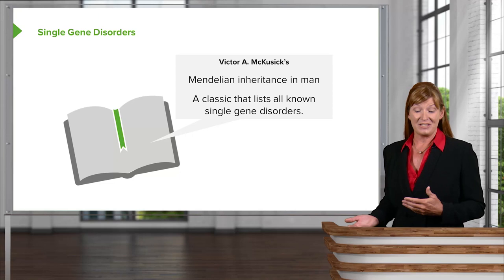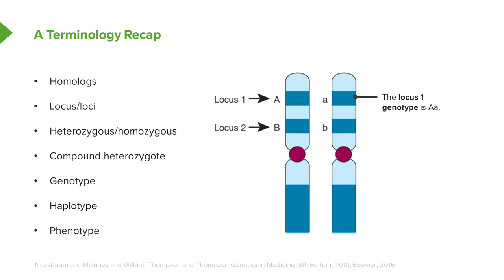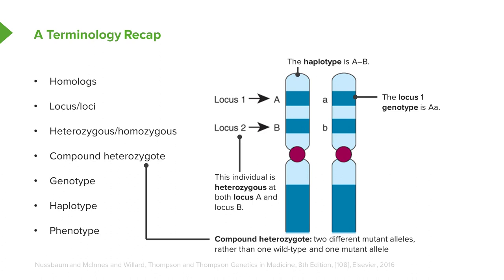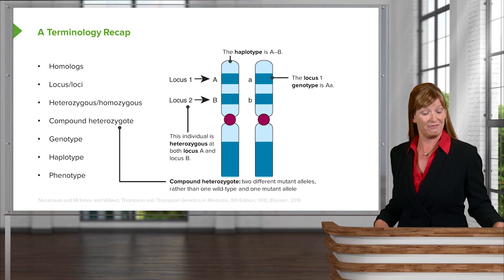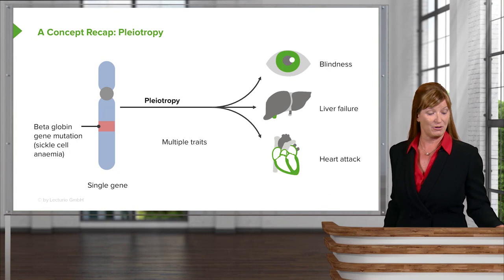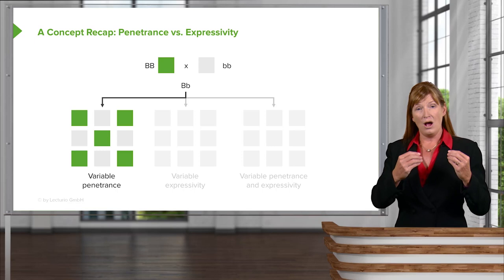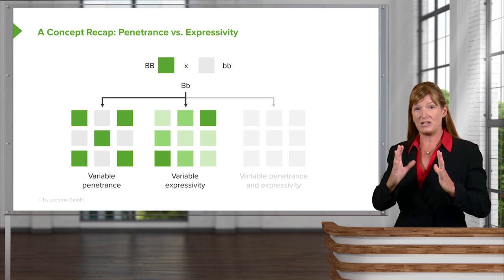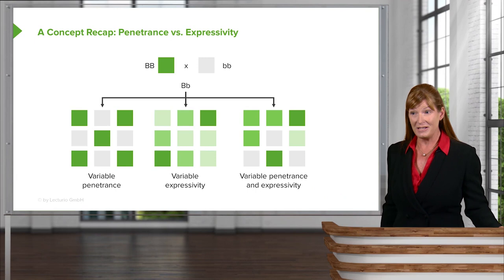Single Gene Disorders: Terminology & Concept Recap – Medical Genetics | Lecturio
This video “Single Gene Disorders: Terminology & Concept Recap” is part of the Lecturio course “Medical Genetics” ► WATCH the complete course

► LEARN ABOUT:
- Mendelian inheritance in men
- A terminology recap
- A concept recap: penetrance vs. expressivity

► THE PROF:
Dr. Georgina Cornwall has taught a broad array of Biology courses at different U.S. universities, currently at the Colorado Mountain College in Aspen. Dr. Cornwall is an active promoter of hybrid teaching formats like online and interactive courses. Thus, she uses modern technology to engage her students in the diverse disciplines of biology – from Microbiology to Genetics.

► LECTURIO is your single-point resource for medical school:
Study for your classes, USMLE Step 1, USMLE Step 2, MCAT or MBBS with video lectures by world-class professors, recall & USMLE-style questions and textbook articles. Create your free account now

► READ TEXTBOOK ARTICLES related to this video:
Biology for Physicians: Human Genetics – Inheritance in Human Beings